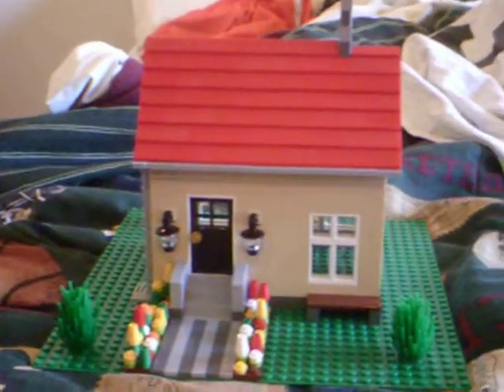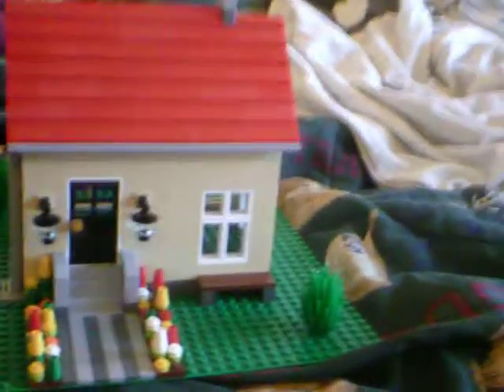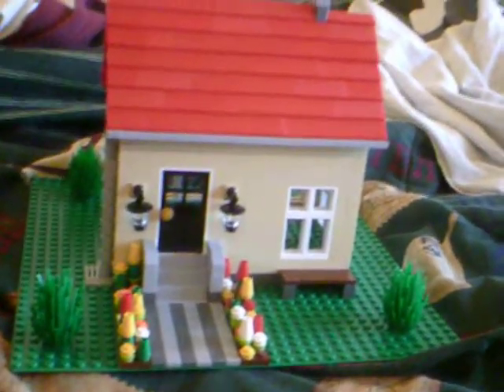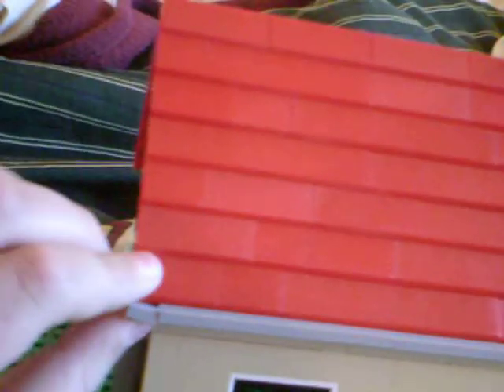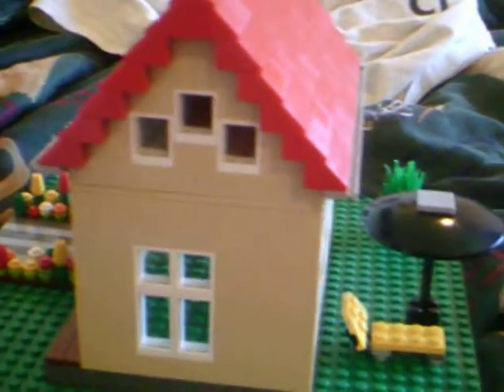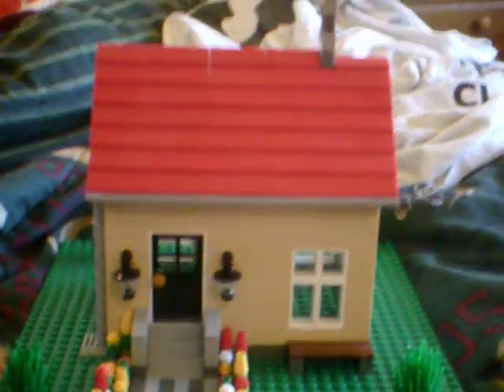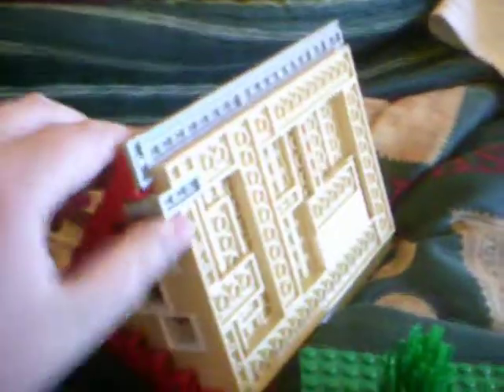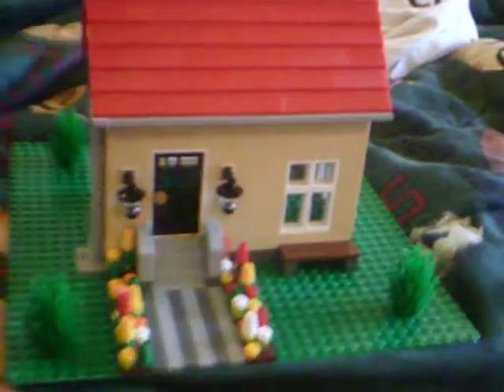My Basic Lego House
This is a cool tan lego house!